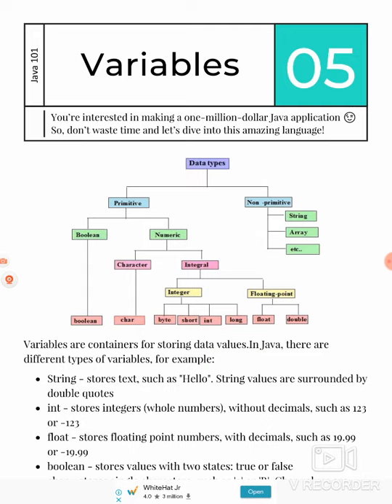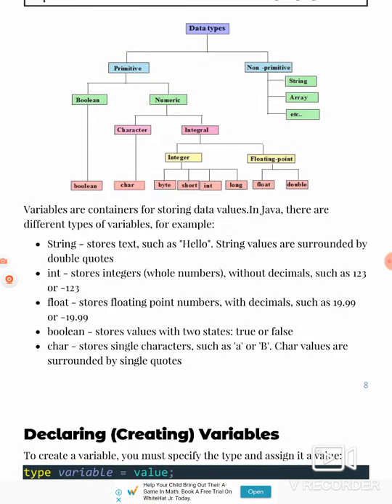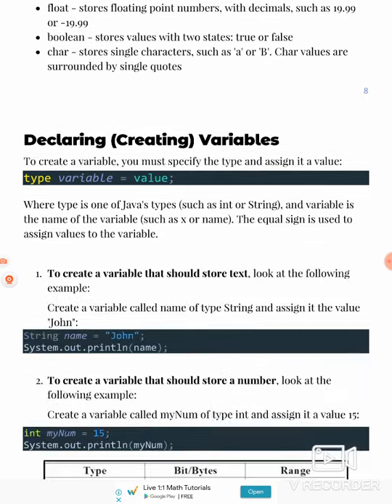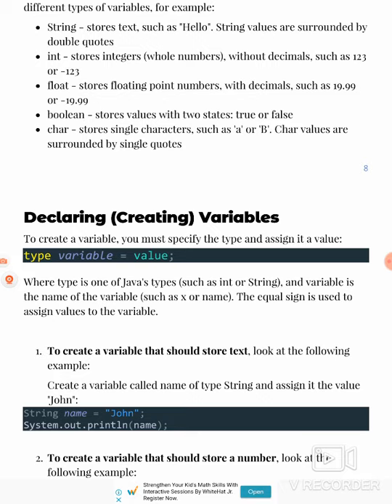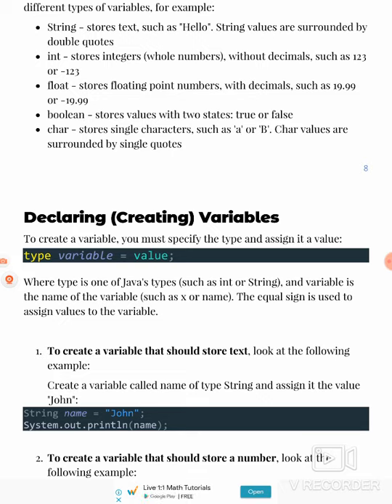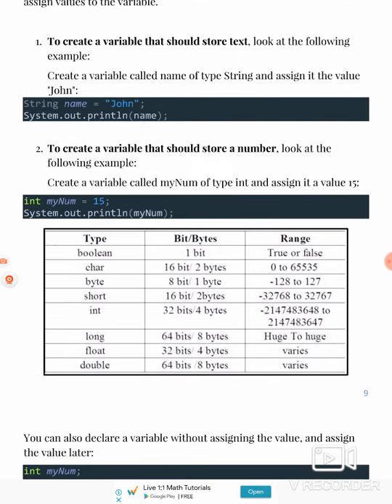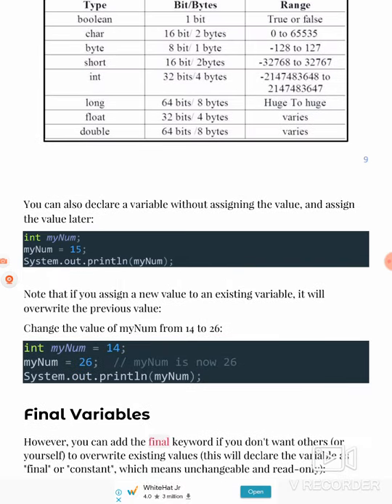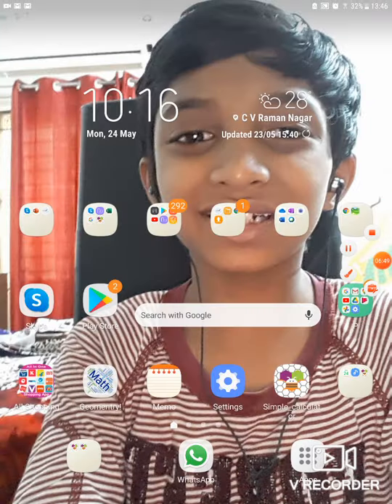what is meaning of variable in JavaScript and how to add it part 1 video